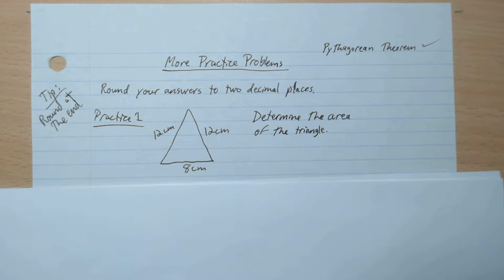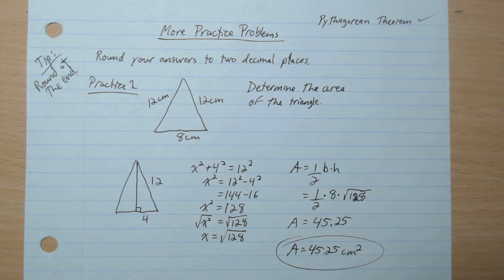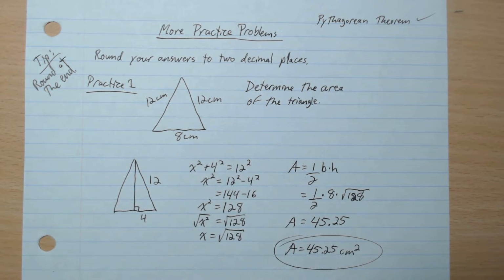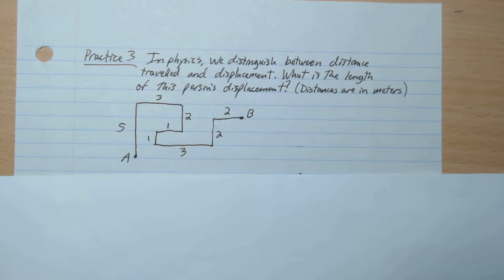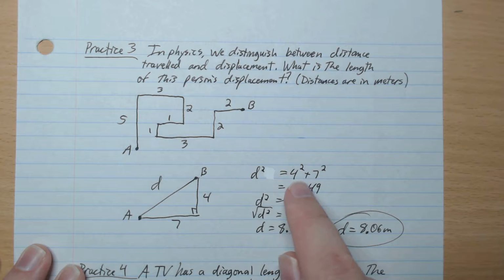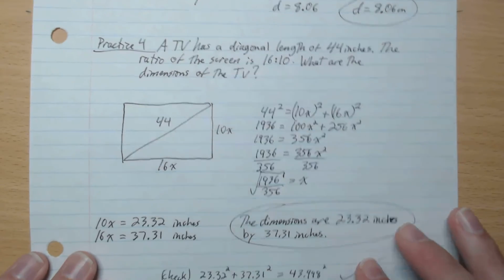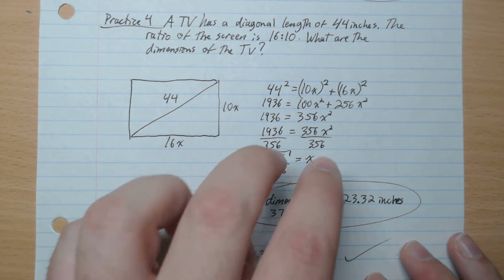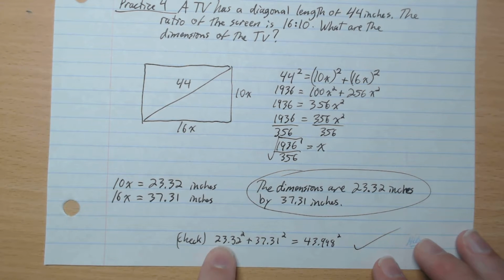Gr8 Math - 408 - More Practice Problems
Grade 8 Math - 408 - More Practice Problems